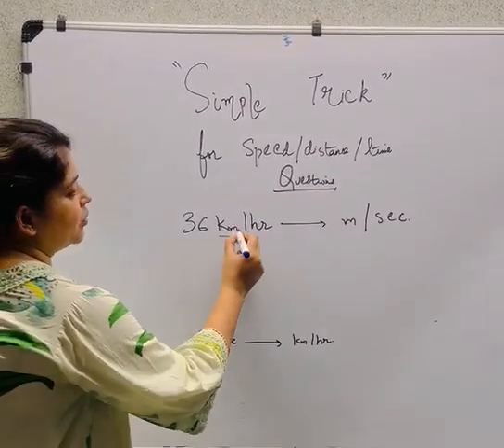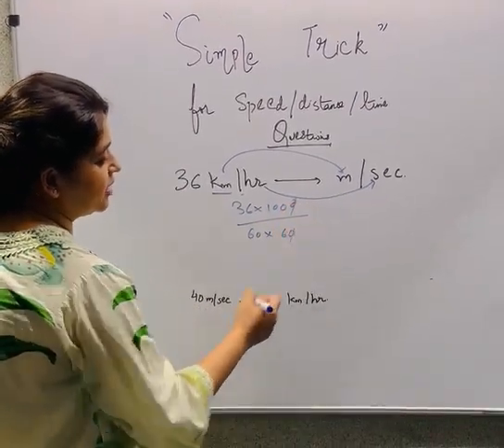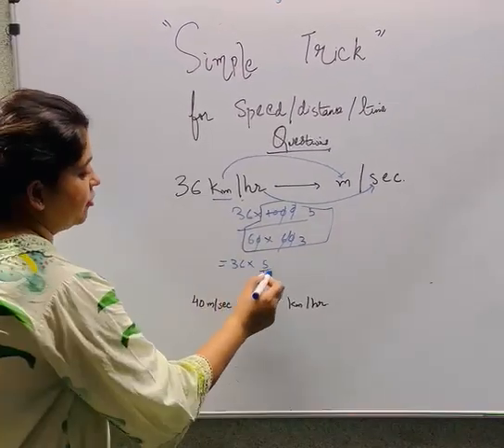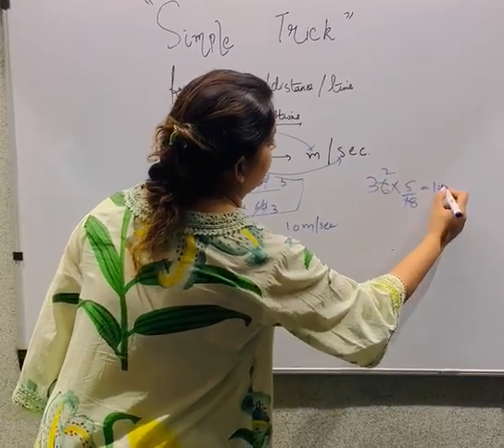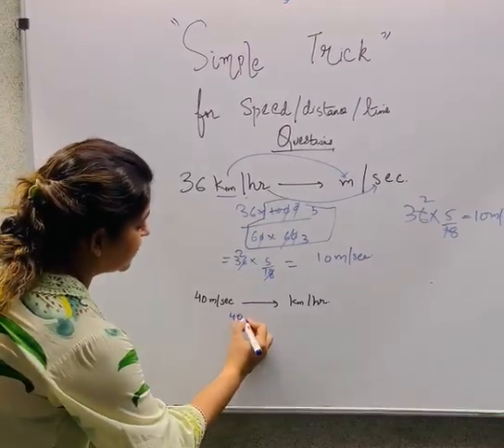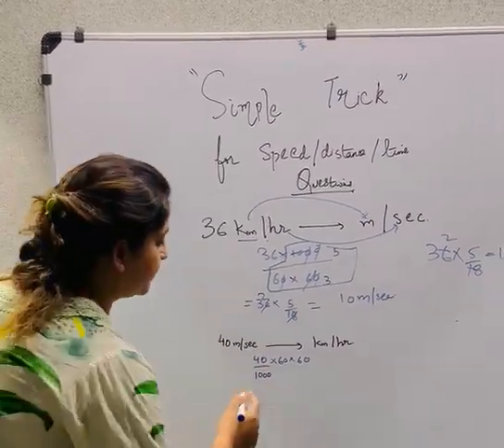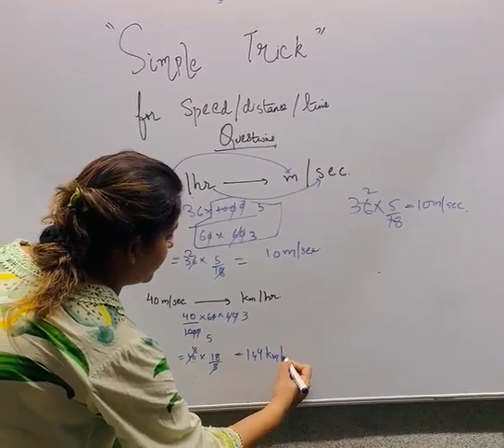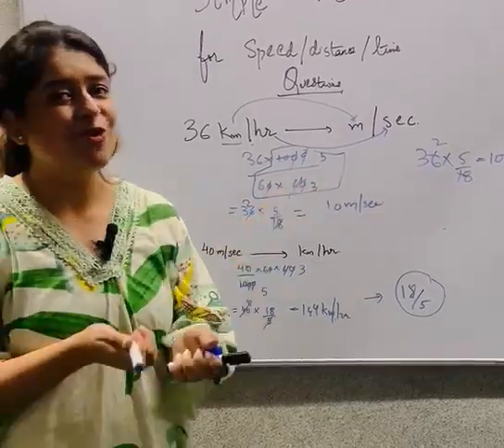Learn how to convert km/hr to m/sec .. a simple hack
Using this hack you can now convert km/hr to m/sec in just one step without using the calculator..